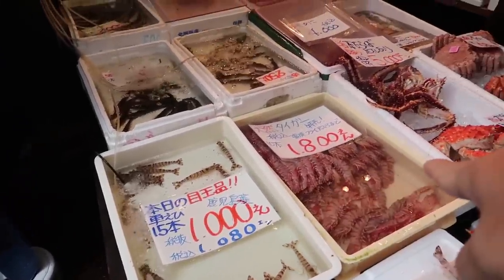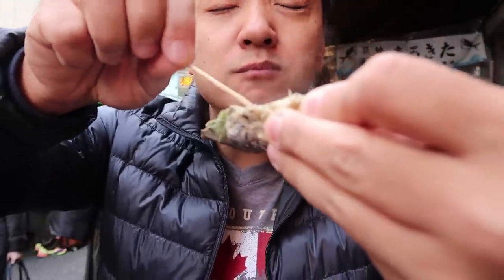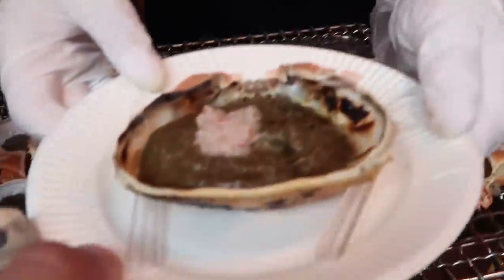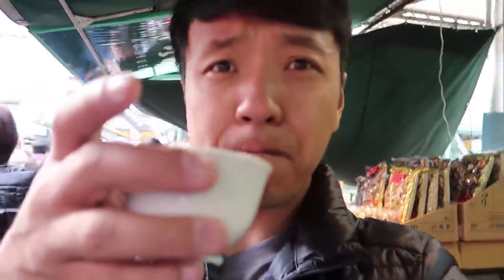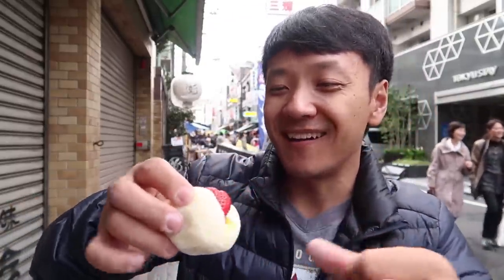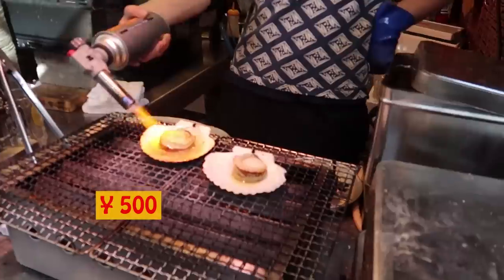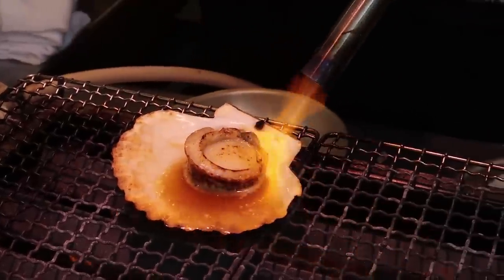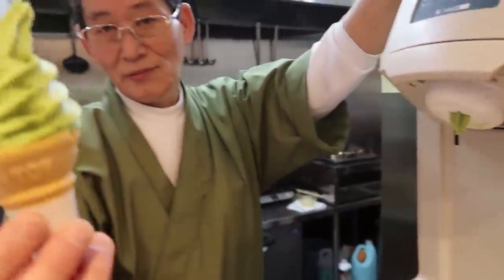Japanese Street Food Tour of TSUKIJI Fish Market Tokyo Japan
In this video I visited the Tsukiji fish market in tokyo japan and feasted on the amazing street food market there. I missed the tuna fish auction but still got to eat some great food.

Periscope: Mikexingchen